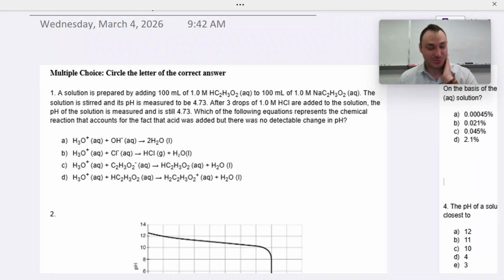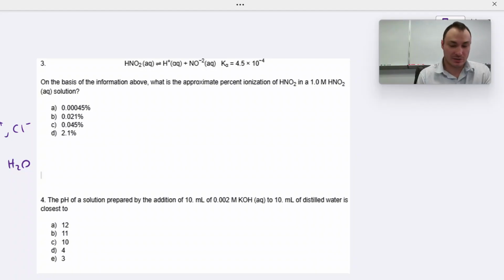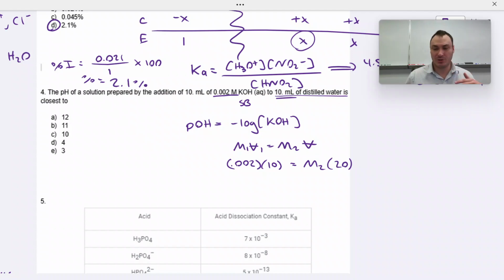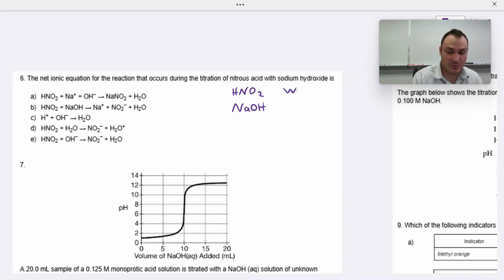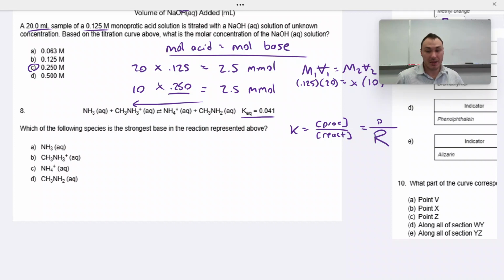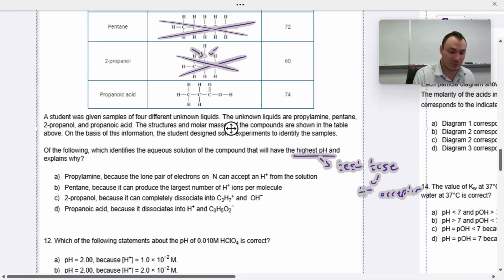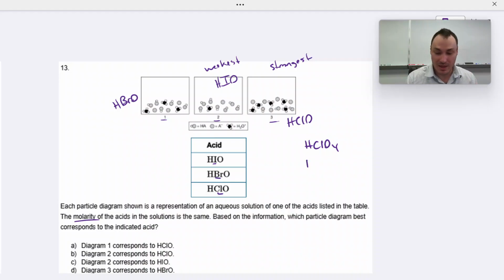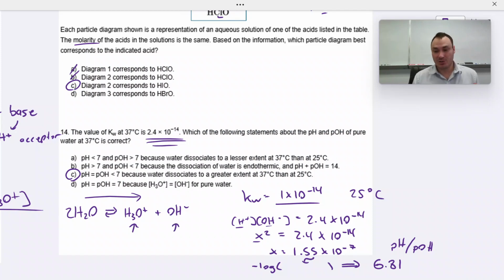AP Chemistry Unit 8 Exam Review MC